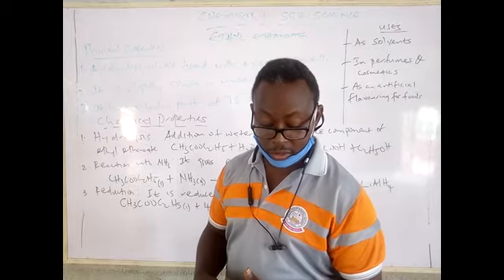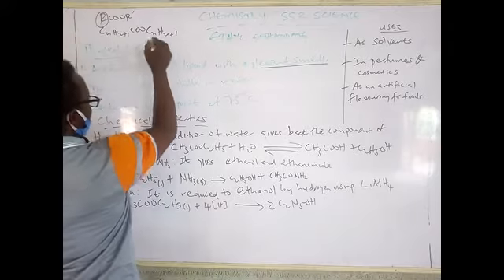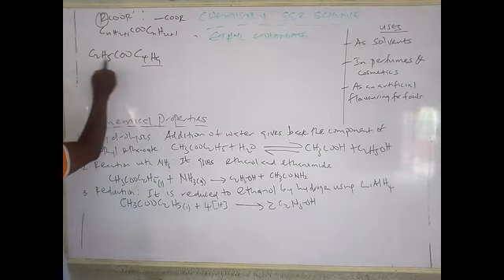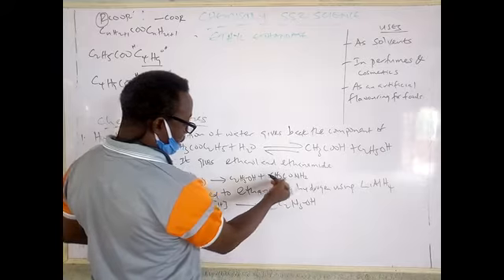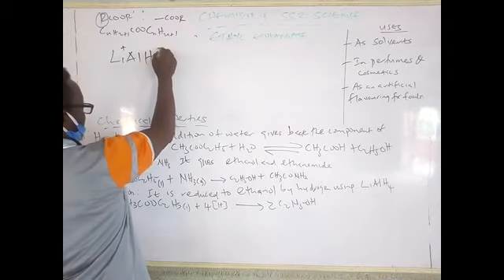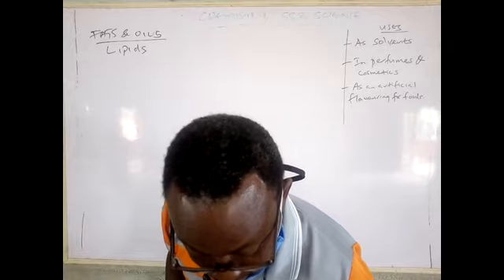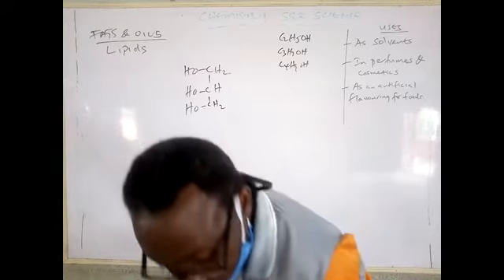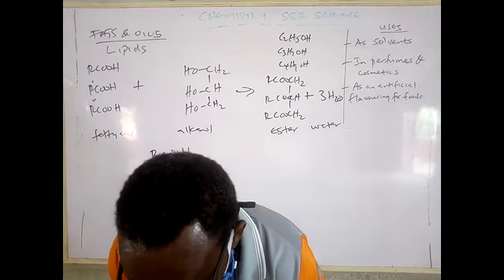1 Chemistry FATSANDOIL Ss2